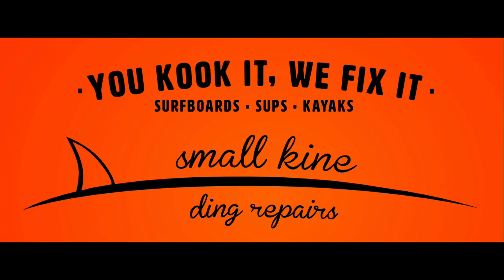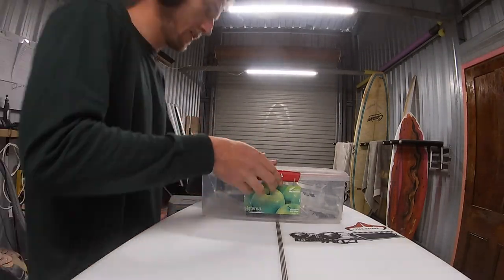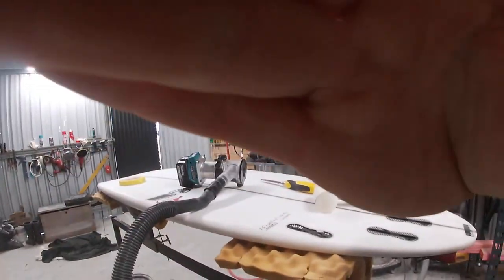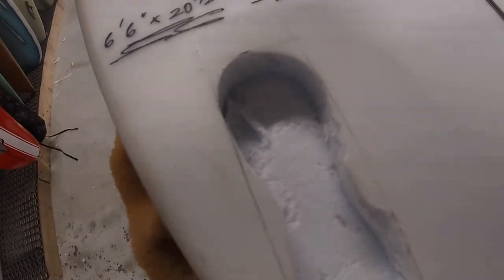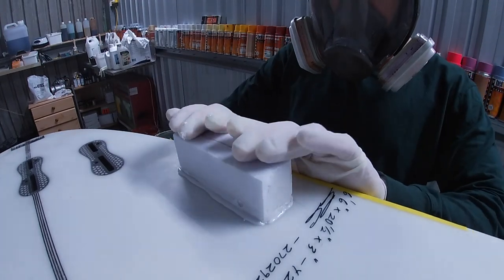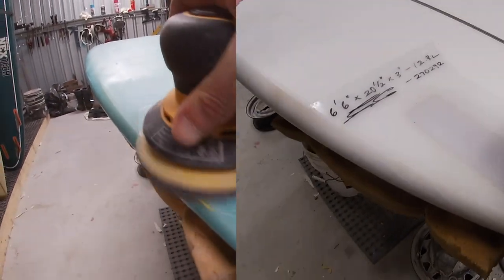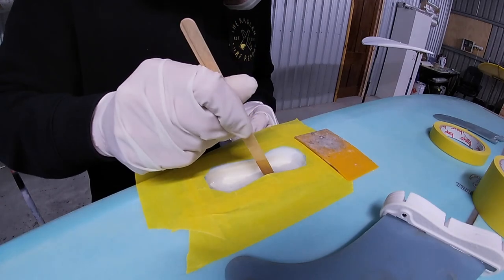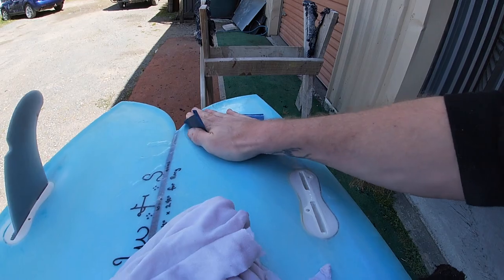HOW A PROFESSIONAL REALLY FIXES YOUR SURFBOARD - FCSII REPLACEMENT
In this video we look at two, typically busted FCS 2 boxes. We use both expanding PU and a foam off cut to show how both methods work.